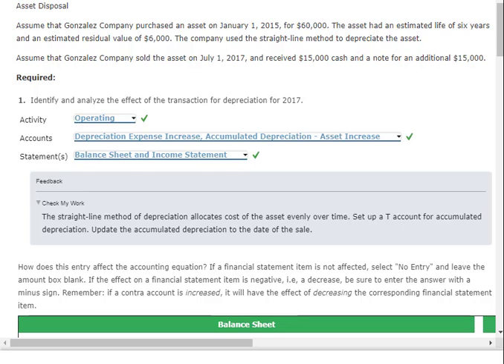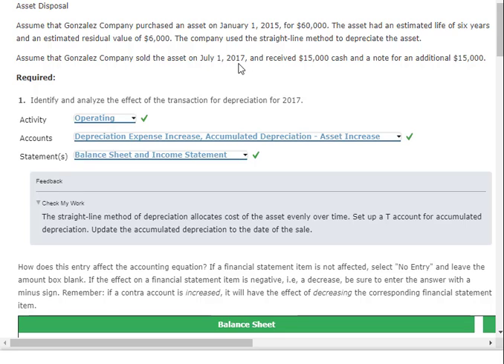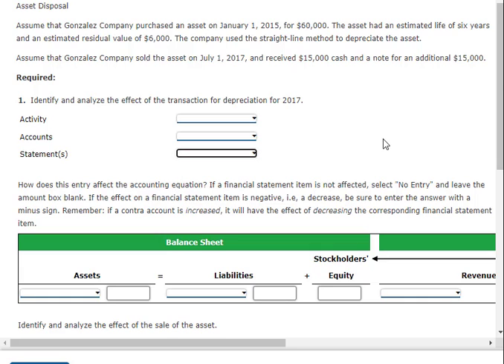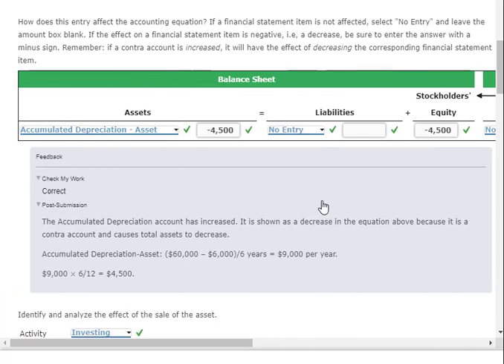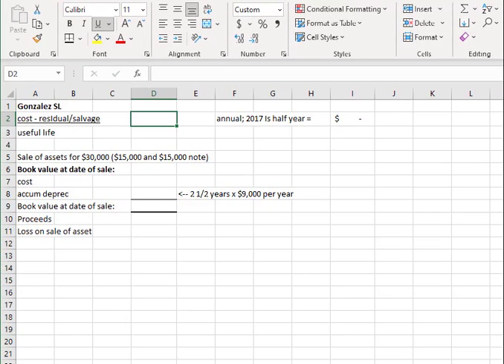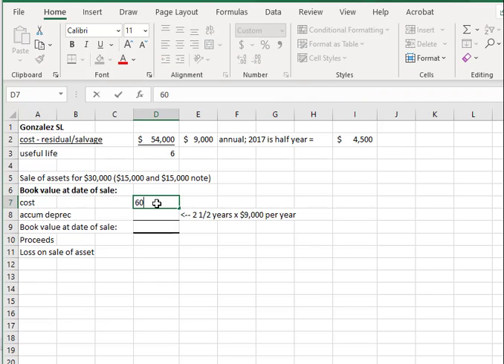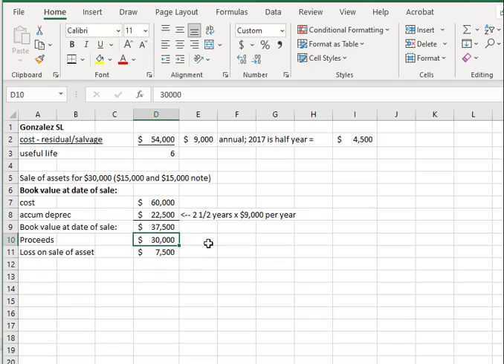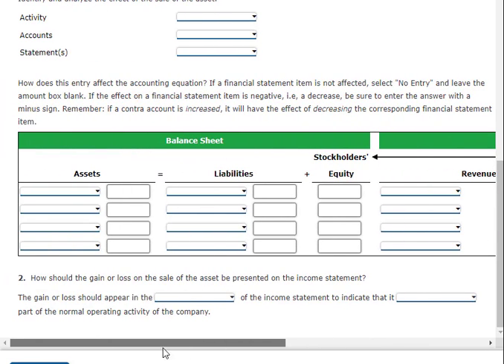Gonzalez sale of assets SL partial year